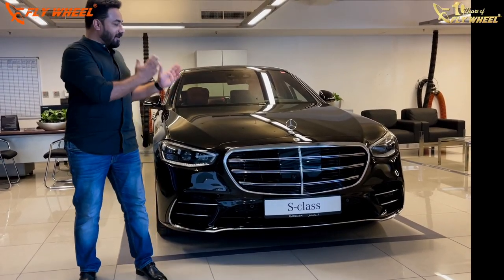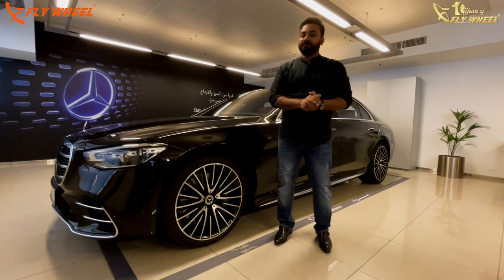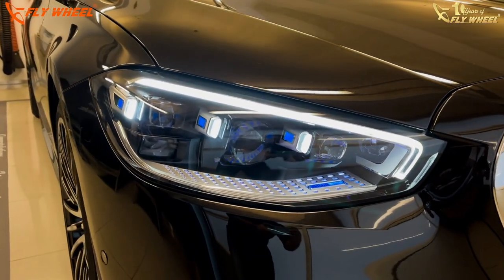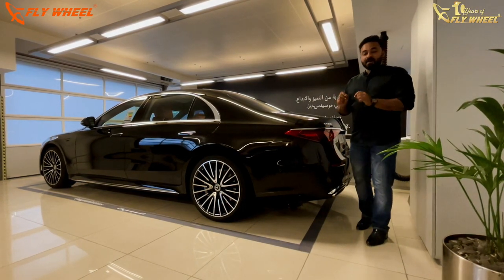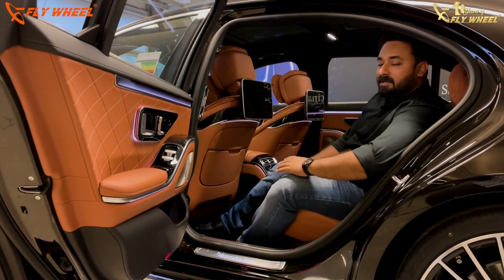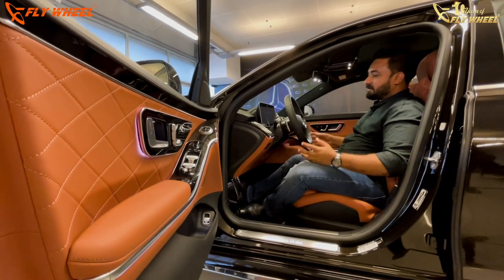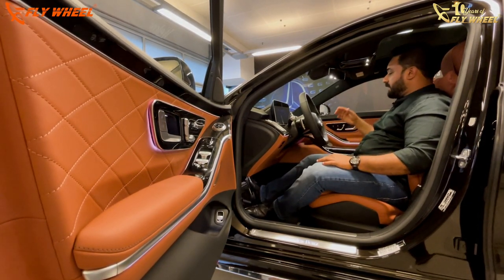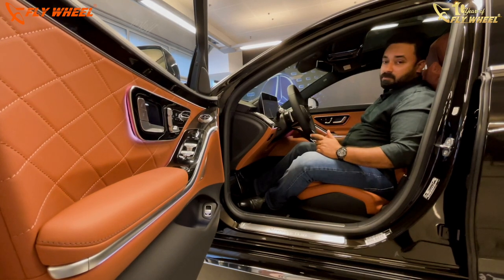Mercedes-Benz S-Class 2021 Review | The Best Car in the World - 2021 Edition | Flywheel Review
In this video we are having an exclusive first-look of the2021 Mercedes Benz S Class all the way from Dubai.

We are so thankful to Gargash - Mercedes-Benz Passenger Cars Service Centre, for arranging the car for this exclusive first in India review.

Mercedes Benz S Class 2021 is the eighth generation of S class line that has existed since 1972.

Some of the highlights of the new Mercedes Benz S Class 2021 are:

Mercedes Benz S Class 2021 has second generation MBUX system
Mercedes Benz S Class 2021 will have Rear-wheel steering, rear-seat airbags which are optional extras
Mercedes Benz S Class 2021 Long wheelbase version to be launched in India in 2021

Mercedes Benz S Class 2021 has the ‘Digital Light’ system, which uses three powerful LEDs to project symbols and guidelines onto the road surface.

Mercedes Benz S Class 2021 will be available in 18- to 21-inch wheel size options.

Mercedes Benz S Class 2021 will have the second-generation MBUX infotainment system. Mercedes Benz S Class 2021 will have the 12.8-inch tablet-style OLED infotainment screen, a 12.3-inch 3D digital instrument display and up to three screens – two mounted on the front seat backs, and one armrest-mounted tablet for rear-seat passengers.

Mercedes Benz S Class 2021 MBUX system can understand voice commands in 27 languages, from rear-seat passengers.

Mercedes Benz S Class 2021 will have a 3.0-litre, six-cylinder petrol and diesel engine options. The petrol engine of Mercedes Benz S Class 2021 will make 367hp and 500Nm in the S 450, and 435hp and 520Nm in the S 500. Mercedes Benz S Class 2021 also gets a 48-volt ‘EQ Boost’ mild-hybrid system that can provide as much as 22hp and 250Nm of torque in short bursts.

The 3.0-litre diesel engine variant of Mercedes Benz S Class 2021 produces 286hp and 600Nm in the S 350d, and 330hp and 700Nm in the S 400d. All Mercedes Benz S Class 2021 models except the S 350 get 4MATIC all-wheel-drive as standard, and a 9-speed automatic gearbox as standard for all versions.